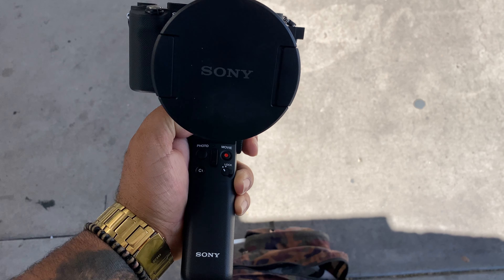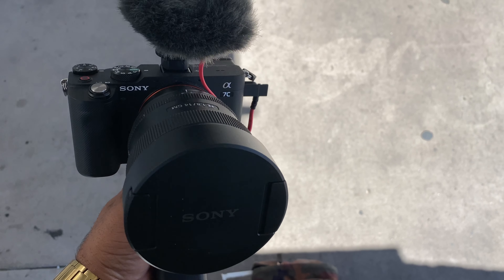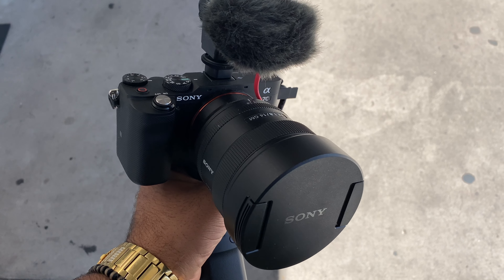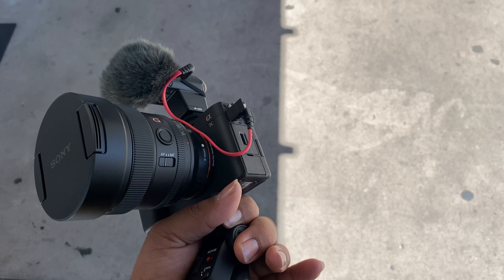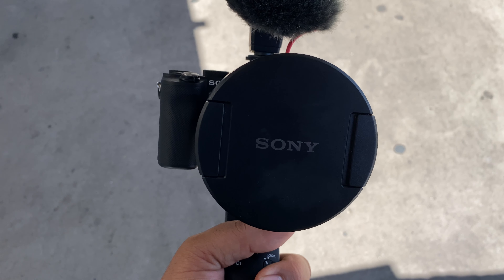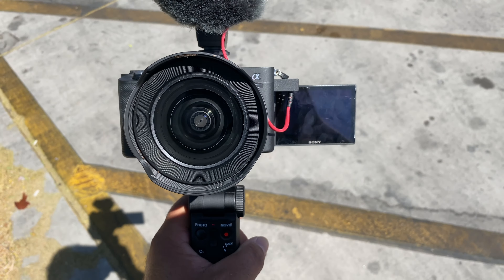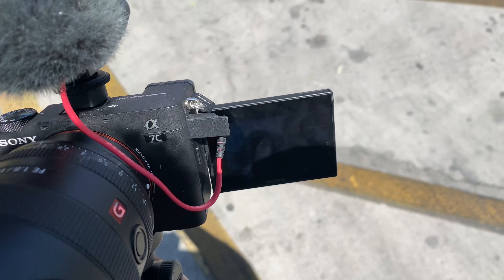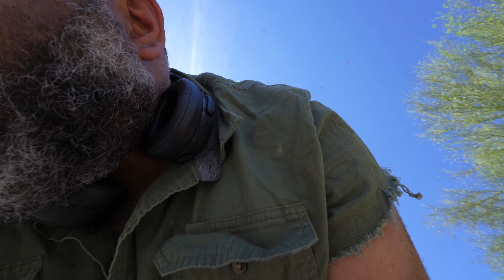smallest FULL FRAME VLOGGING SETUP